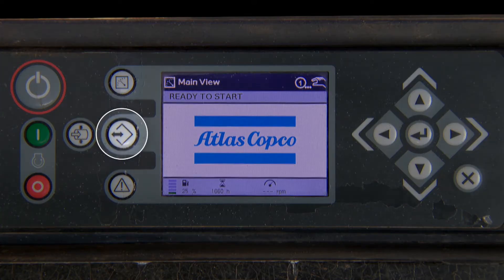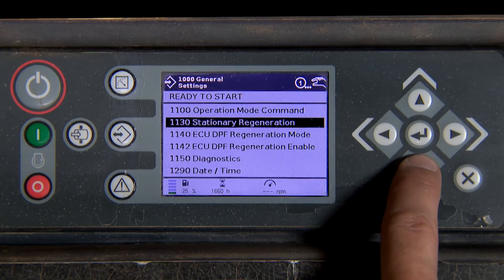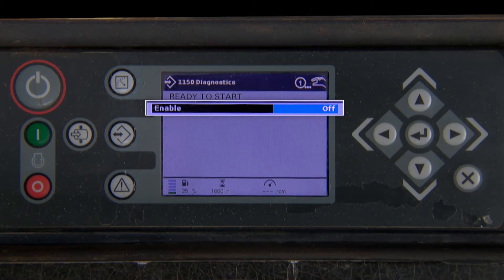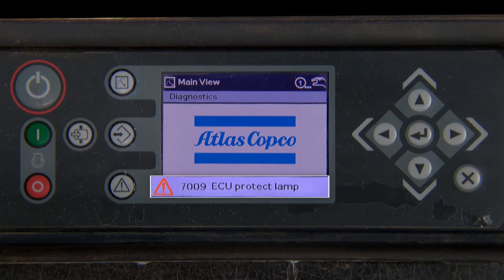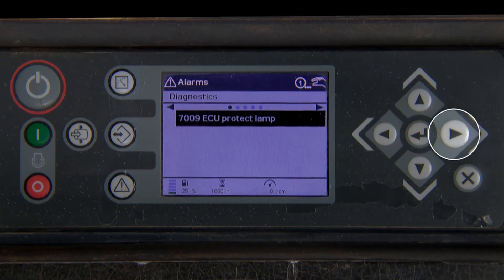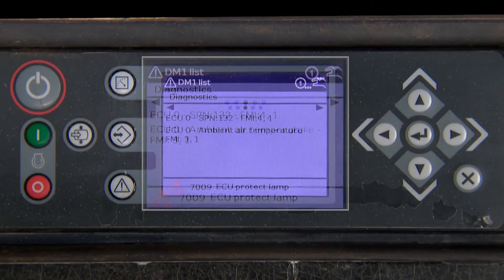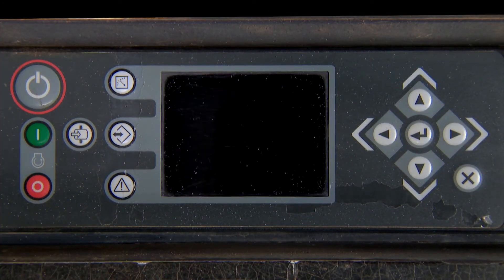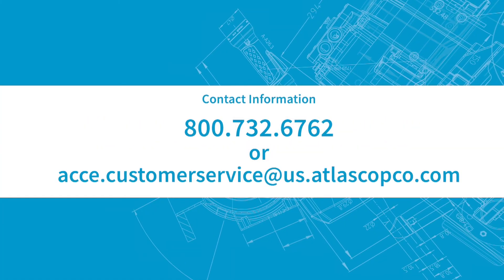Atlas Copco XC2003 Diagnostic Fault Finding | Atlas Copco Power Technique USA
In this video, we’ll show you how to retrieve engine fault codes on an XC2003 Controller.

- Start by pressing the center button on the left side of the screen,
- press enter to enter general settings, scroll down to eleven fifty
- Press enter.
- Press enter to highlight, press up, to turn on, press enter.
- Press the X button three times.
- Fault is now being shown in the bottom of the display. Press the fault button on the bottom left-hand side of the screen, press the right arrow button two times to enter into D.M. one,
- we find SPN one thirty-two FMI four with one occurrence for ambient air temperature.
- Press X to enter back to main screen and make repair.

The unit has been repaired, and the fault code is gone, unit is now ready to start.